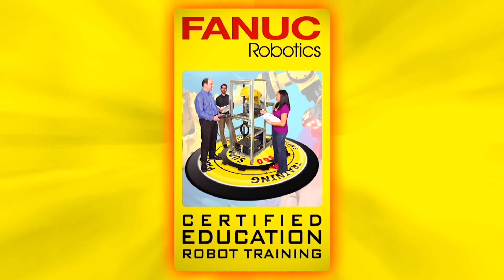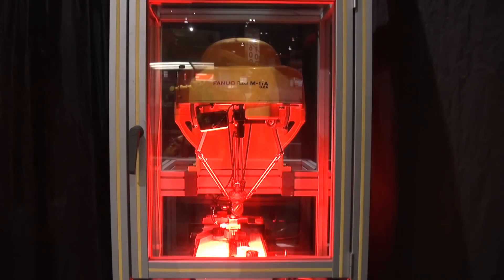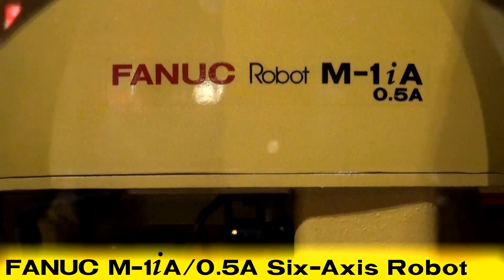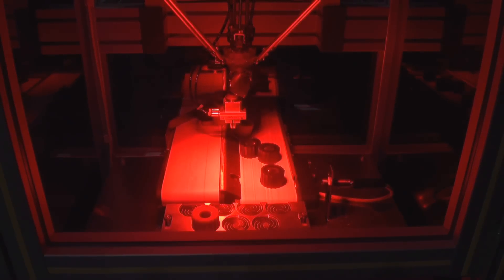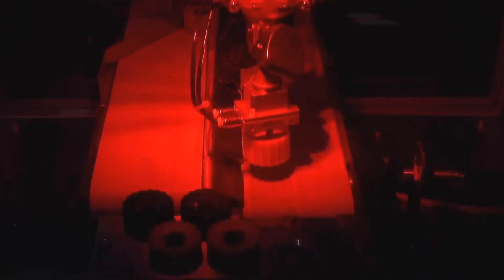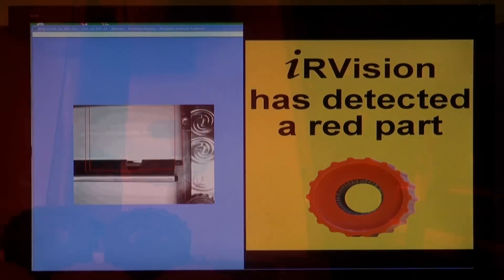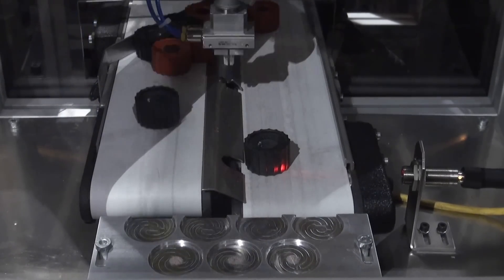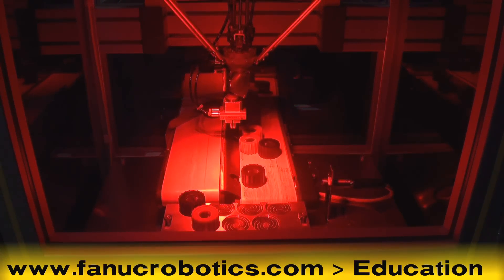FANUC M-1iA Training Robot Highlights iCERT Robotics Training Program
The FANUC Robotics iCERT Program certifies instructors at high schools, trade schools, community colleges and universities to train their students to program FANUC industrial robots through on-line and hands-on training courses. All iCERT training carts like the one featured in this video, can be utilized in a classroom setting.

This iCERT robot is the FANUC M-1iA/0.5A, a six-axis robot equipped with FANUC iRVision. The robot picks copper pipe cleaners of two different colors, that are randomly-located on an incoming conveyor, and places them onto a tray.

The M-1iA Robot then transfers the parts to an outgoing conveyor, and the cycle repeats. This demonstration is used to showcase the robot's ability to pick and place parts that are of different color and are randomly-located using the iRVision camera.

Now, more than ever, companies are incorporating robotics into their operations, and the demand for high-paying careers related to designing, implementing and using industrial robots in increasing. To learn more about FANUC Robotics iCERT Robotics Training Program, please click on "Education."